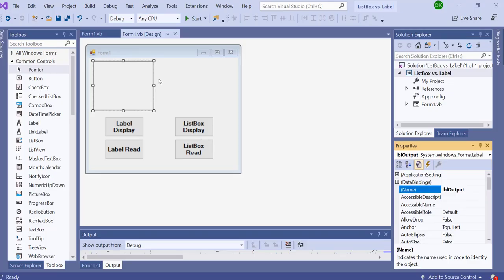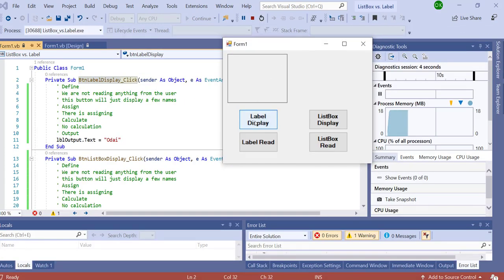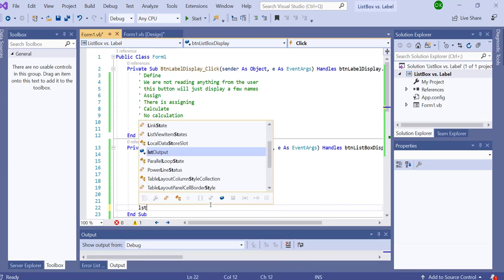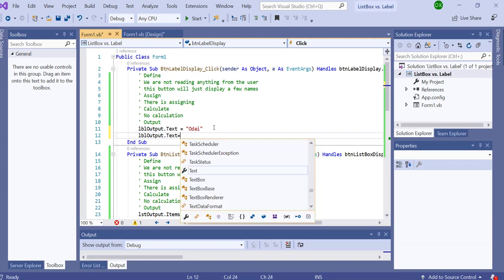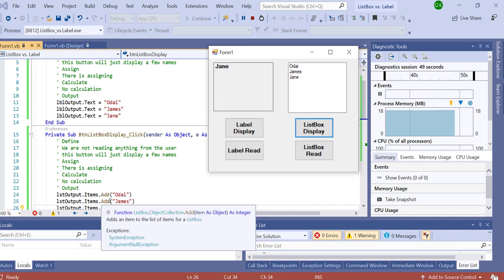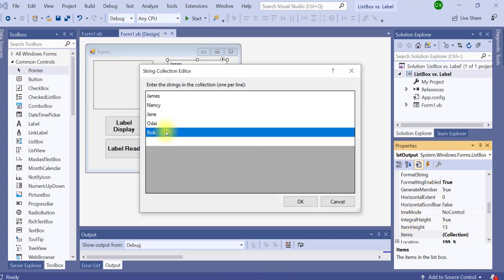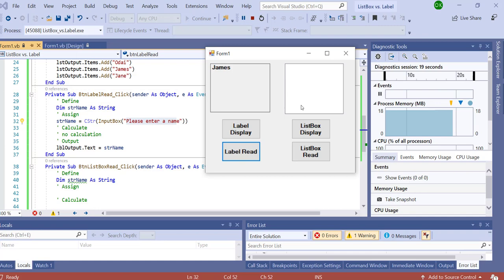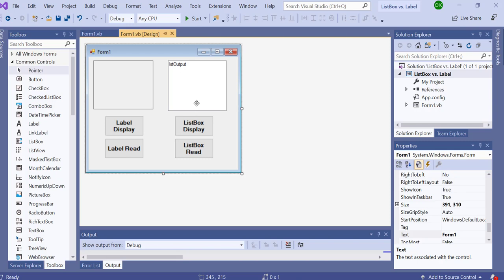ListBoxVideo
This video shows the some of the differences between a listbox and a label in visual basic 2019